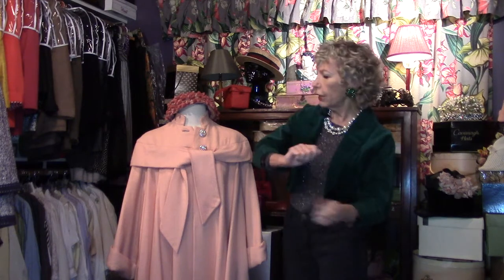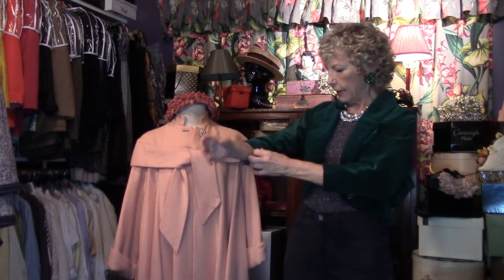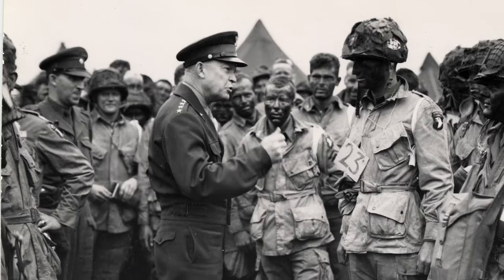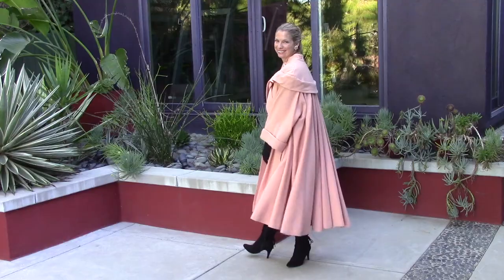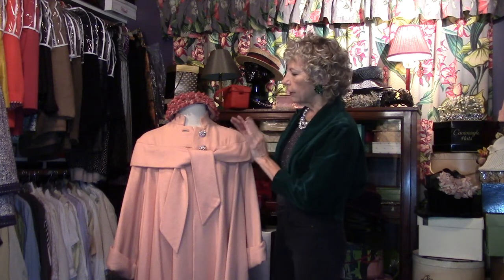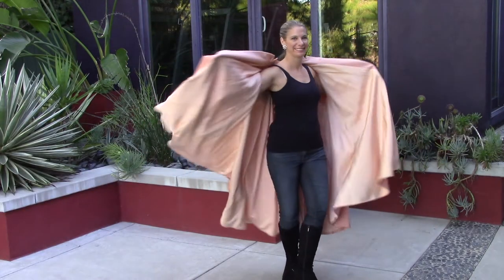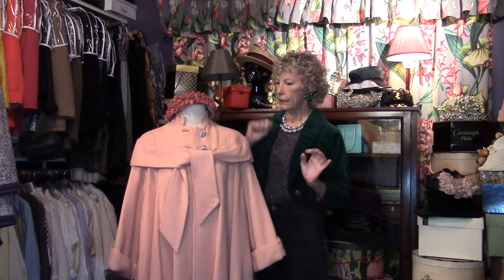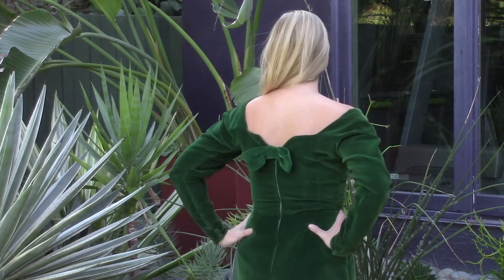Get the Look: Vintage Velvet Glam & Fairytale Coat!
SecretClosetVintage-- One-of-a-kind late full-length pink-coral evening coat delivers a vintage glamour punch! The best in tailoring and design from Saks Fifth Avenue. So figure flattering! All of these clothes and more are for sale at eBay Seller ID “SecretClosetVintage.” New videos and clothes every Thursday. We want to hear about your own vintage fashion passion!!!